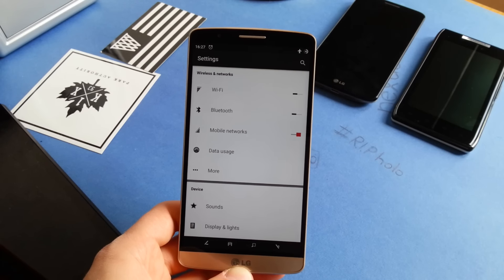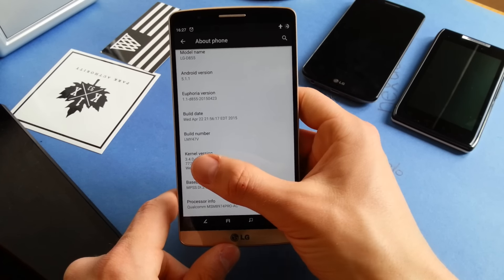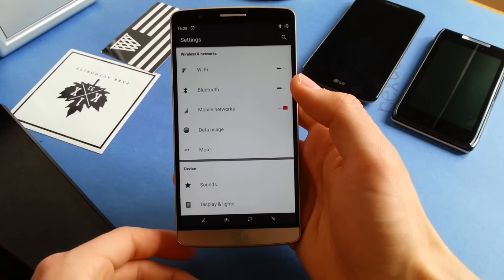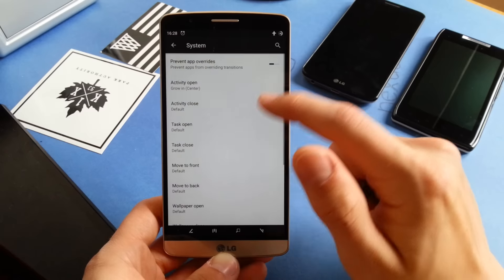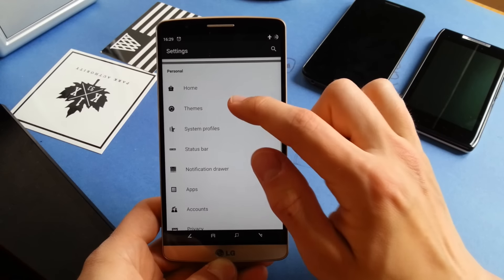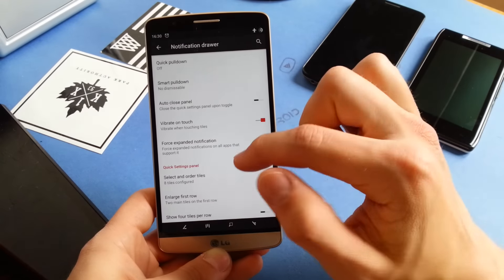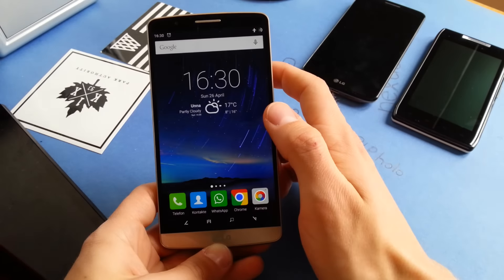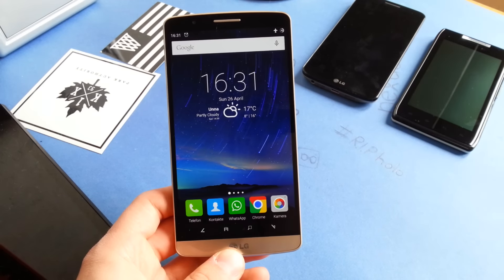LG G3 Android 5.1.1 Lollipop Euphoria-OS 1.1 [ROM REVIEW]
EuphoriaOS gives you lots of customization and great performance ;)

Sorry for the background noise guys..